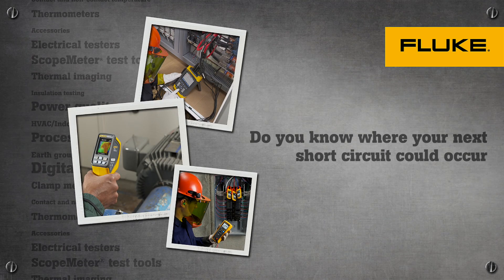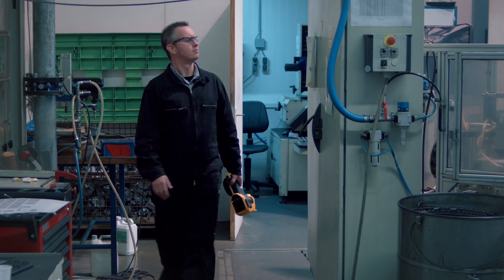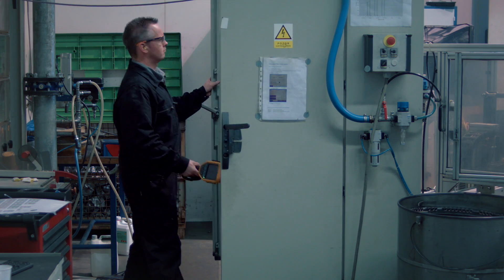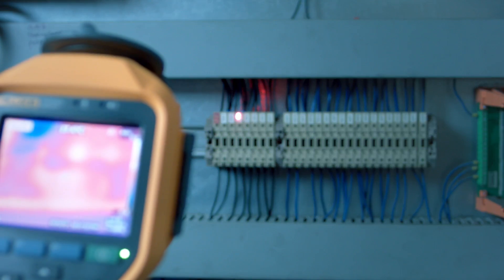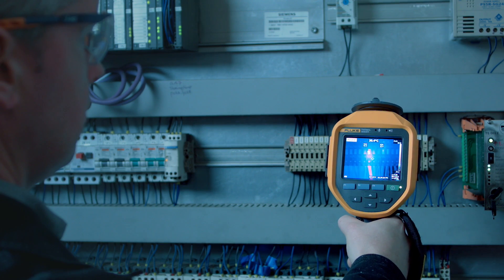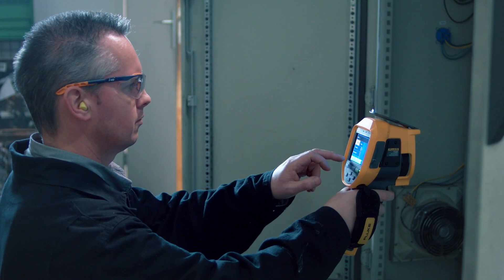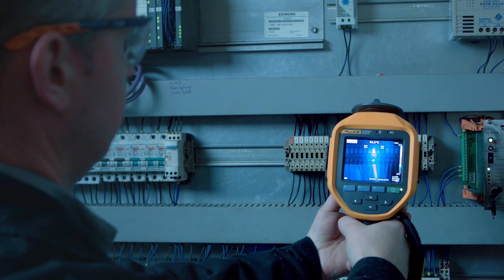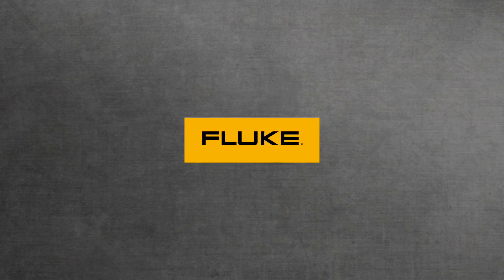Identify where the next short-circuit will occur with Fluke Thermal Cameras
Fluke Thermal cameras identify hot spots in electrical equipment. Hot spots are a clear indication of loose or corroded connections.
Do you know where your next short circuit could occur? Your Fluke Thermal Camera will help you identify hotspot in your electrical equipment. Hotspots are clear indication of loose or corroded connection and become visible due the heat they generate. Capturing problems in an early stage can prevent serious future problems.